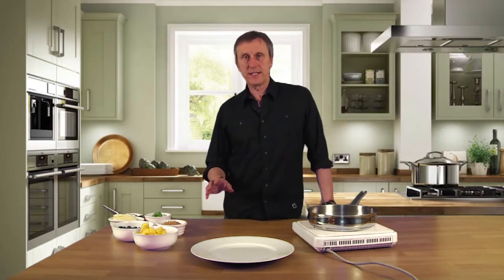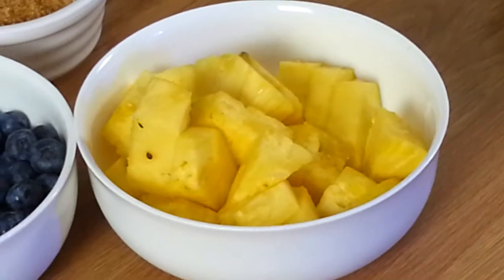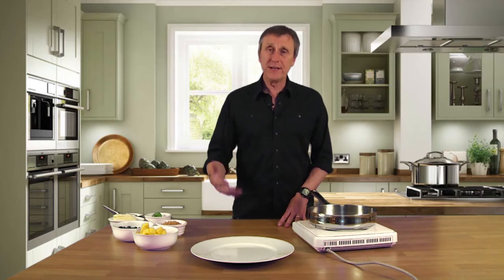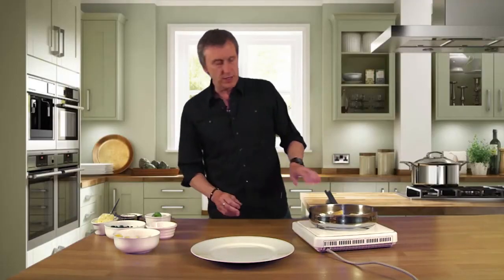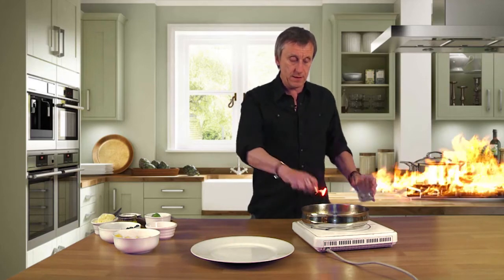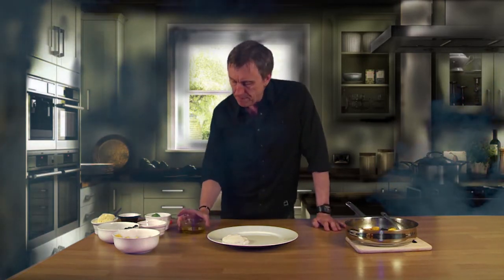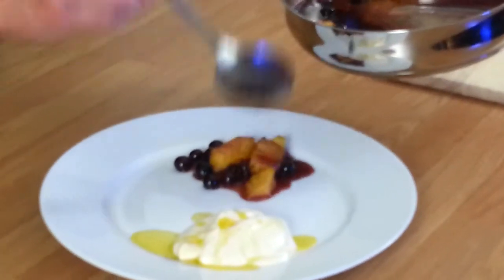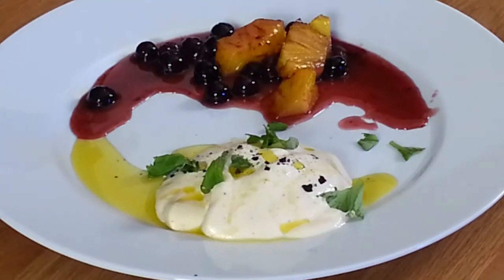Optometry Gastronomy : Double Vision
Tompkins Knight & Son Eye Health cookery series in support of National Eye Health Week (22nd - 28th Sept 2014).

Produced by Creative Example